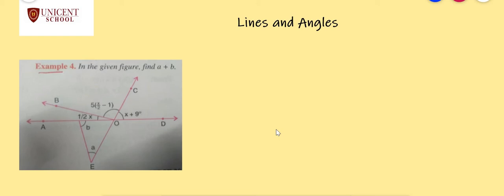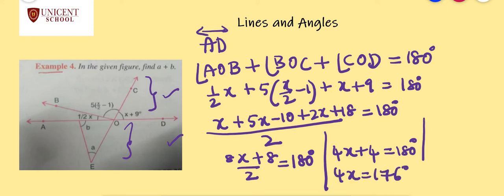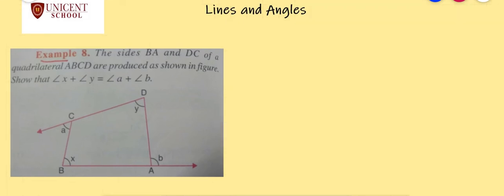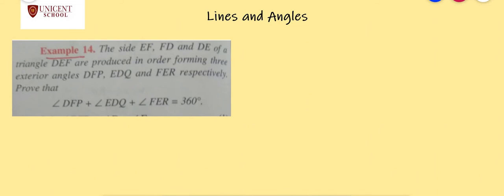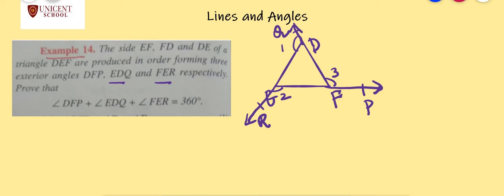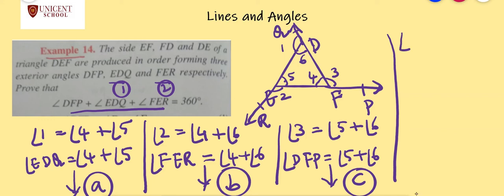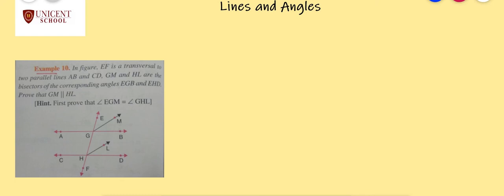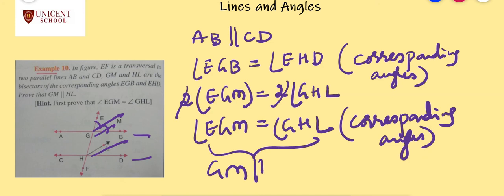Class IX: Maths, Lines and Angles(Session 2)